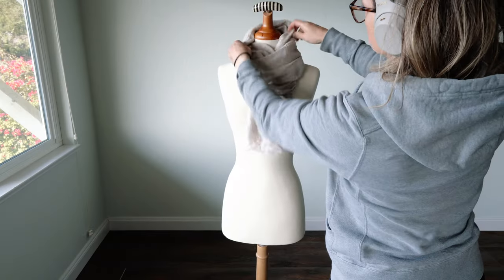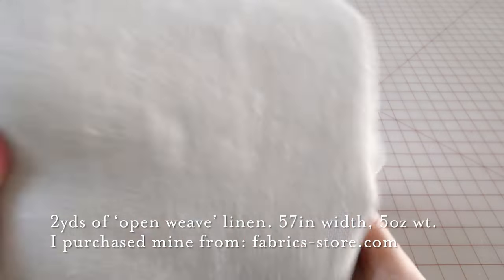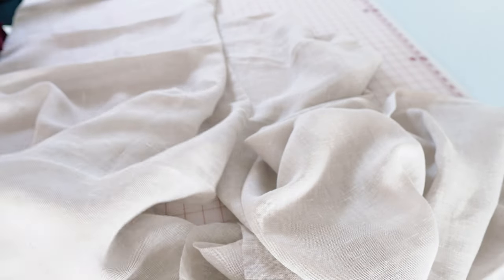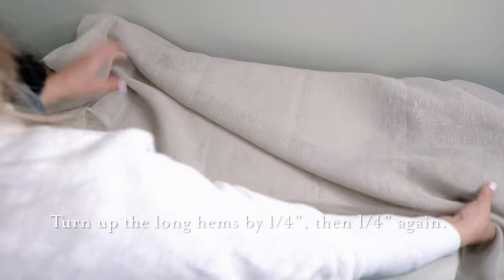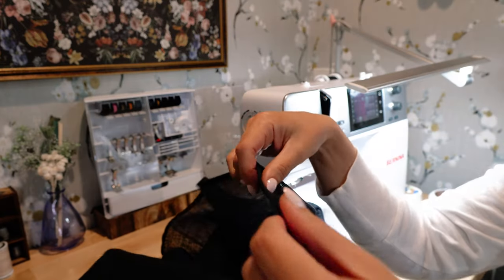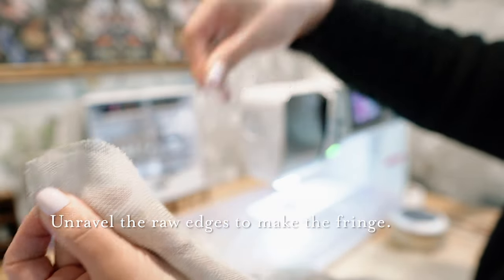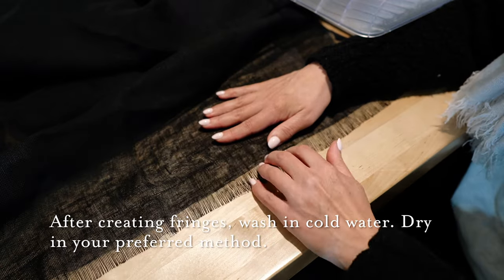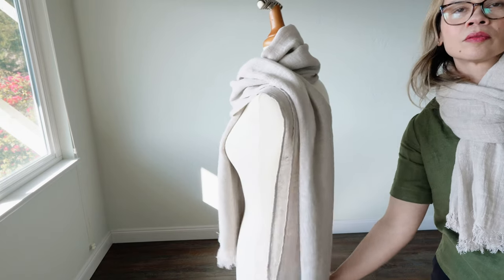How To Sew A Linen Shawl | Perfect gift for any season, and SO EASY to sew!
Hello! I made some shawls: a couple for myself and a couple for gifts. I wanted to share the process since it is so, so easy. It also makes a very versatile, all-season gift for any linen lover in your life--maybe one of the most used gifts I have ever received!

I purchased my fabric from fabrics-store.com, and used their free shawl instructions that they send out to their email list.

This is NOT a sponsored video and all opinions expressed are my own.

Thank you for being here and I appreciate your time on my channel today!  -Cleo 💜

✨FABRIC SHOWN IN VIDEO:
IL041 Oatmeal FS Softened - 100% Linen
IL041 Black FS Softened - 100% Linen

- KAI SCISSORS/SHEARS
- GINGHER EMBROIDERY SCISSORS
- CLOVER SEAM RIPPER
- BUTTONHOLE CUTTING SET or just this chisel
- PATTERN NOTCHER
- MAGNETIC PIN PAL
 - PATTERN WEIGHTS: anything small and a little heavy you have around!
- WATER SOLUBLE PENCILS
- DISAPPEARING INK PEN
- CLOVER HOT HEMMER
- TAILORS CLAPPER
- TAILORS PRESSING HAM
- SLEEVE AND CHEST IRONING BOARD
 - PRESS CLOTHS: great to use larger scraps, thin cotton fabrics you have laying around!

✨ MY CAMERA GEAR FOR YOUTUBE VIDEOS:
- CAMERA TRIPOD
- LIGHT DIFFUSER